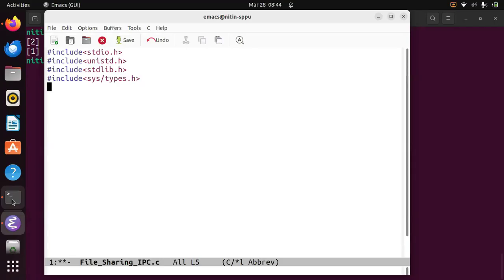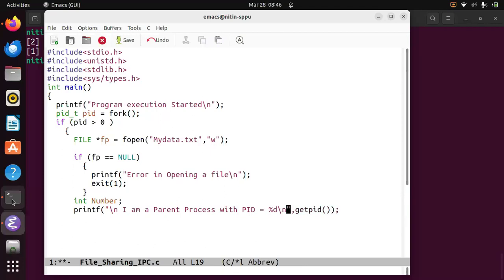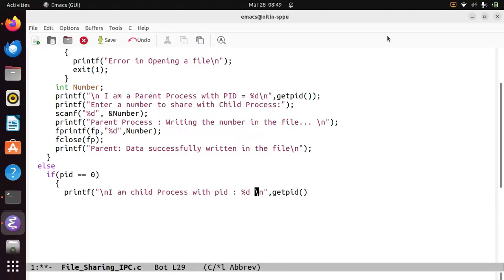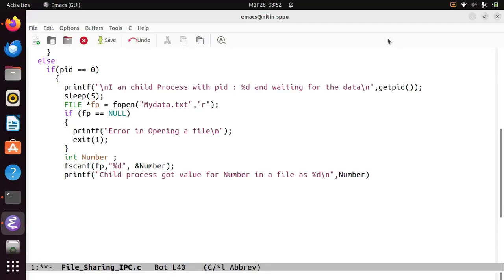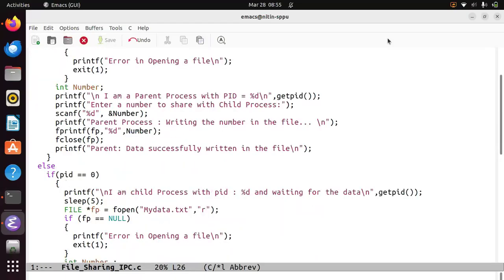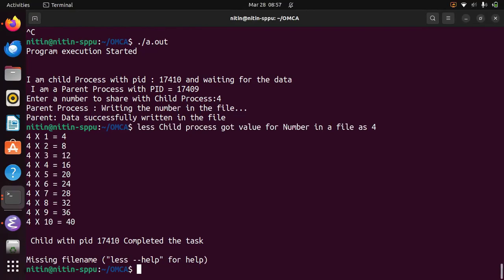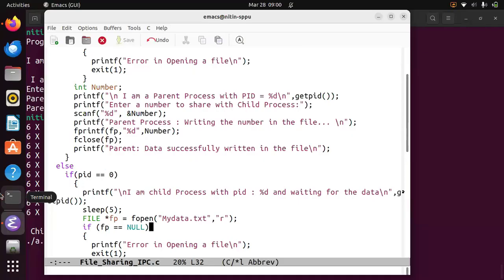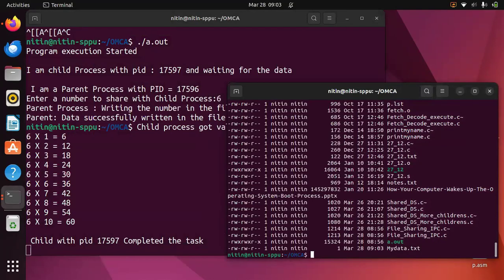Parent Writes Once Child Does Everything | IPC in C using File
In this video, you will learn how Inter Process Communication (IPC) works using file sharing in C with a simple and powerful demonstration using one parent and one child process.

We use fork() to create two processes where:

👉 The parent process writes data into a file
👉 The child process reads the same file and performs operations

Even though the processes do not communicate directly, they still share data effectively using a file as a medium.

💡 What you will learn:

✔ Concept of IPC using file sharing
✔ How parent and child processes interact
✔ Using fork() in C
✔ File operations (fopen, fprintf, fscanf)
✔ Process IDs and execution flow
✔ Real-time program execution and output

🚀 Why this video is important:

This is one of the simplest and most practical ways to understand IPC, especially for:

BTech / Engineering students
Computer Science learners
Interview preparation
🎯 Try this yourself:
Modify the program to use multiple child processes
Add new operations
Store output back into a file

ipc in c
ipc using file in c
file sharing ipc
ipc using fork in c
fork system call in c
parent child process communication
inter process communication c
c programming ipc example
file handling in c programming
file based ipc in c
operating system ipc tutorial
ipc concepts with example
process communication in c
fork and file ipc example
linux ipc in c
ubuntu c programming ipc
system programming in c
ipc simple explanation
ipc for beginners
c programming tutorial ipc
os concepts ipc
process management in os
fork example in c programming
file read write c program
fopen fprintf fscanf example
c programming practical programs
engineering c programming
btech operating system concepts
computer science ipc tutorial
learn ipc step by step
coding interview ipc questions
placement preparation os concepts
multi process programming in c
process synchronization basics
ipc explained simply
code with fork in c
linux system programming tutorial